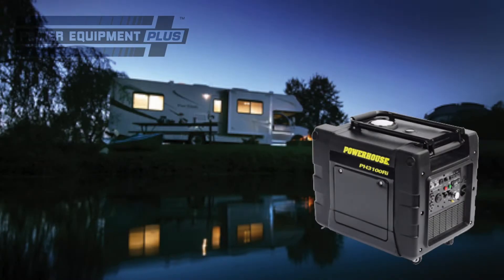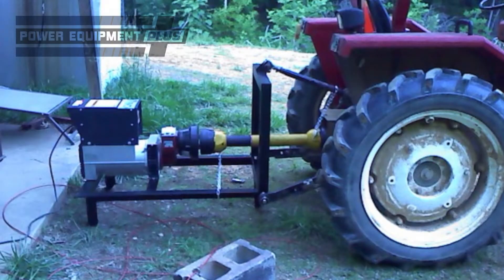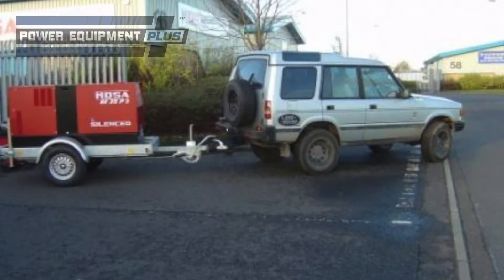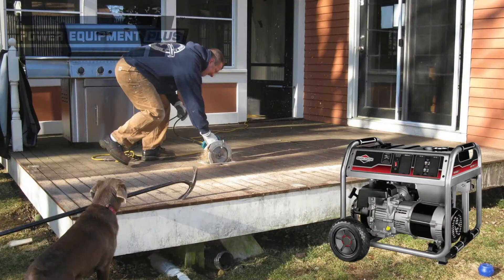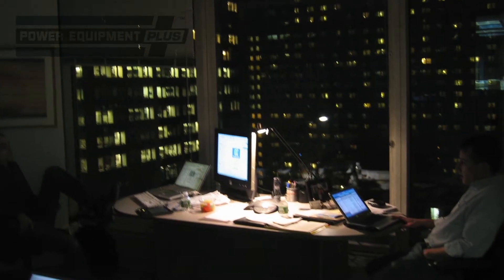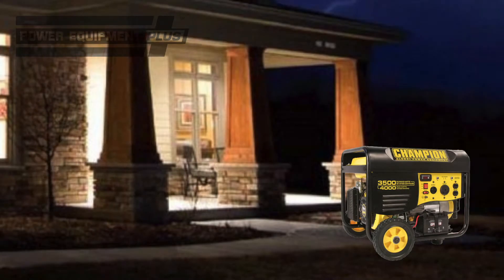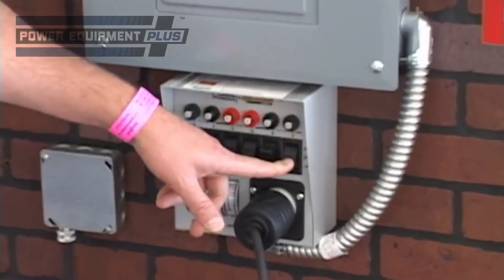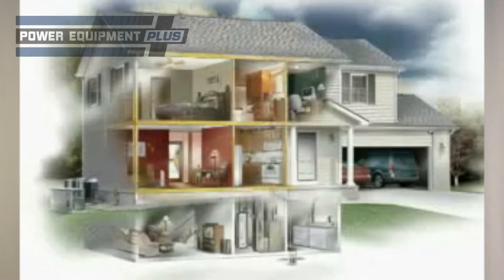Generators Choosing a Type (Power Equipment Plus)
Finding the right generator can be difficult, but if you need to deliver power to a few key devices or an entire facility there is an electrical generator that's right for you. Whether it's an RV, PTO, towable, inverter, or gas generator let Power Equipment Plus help you decide.